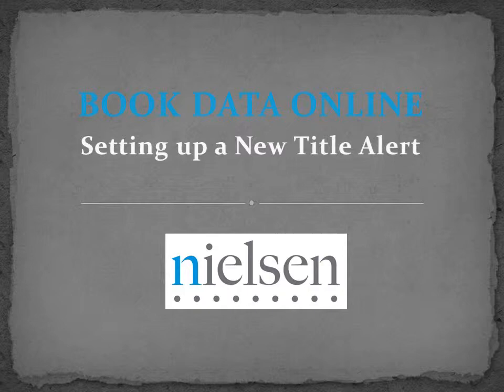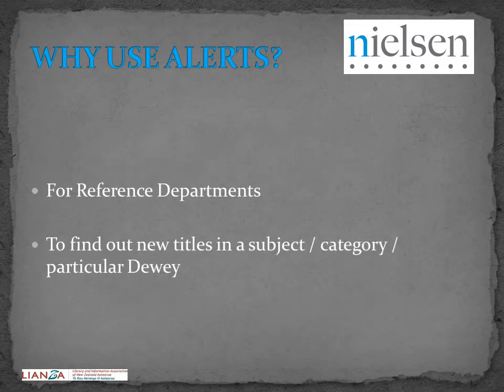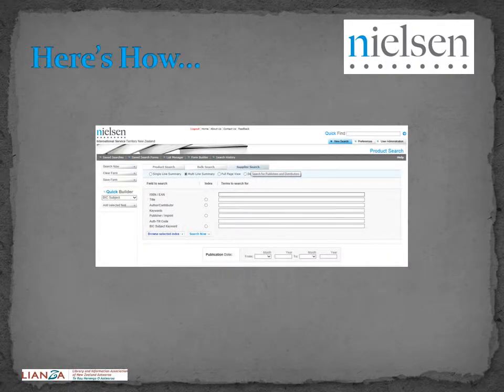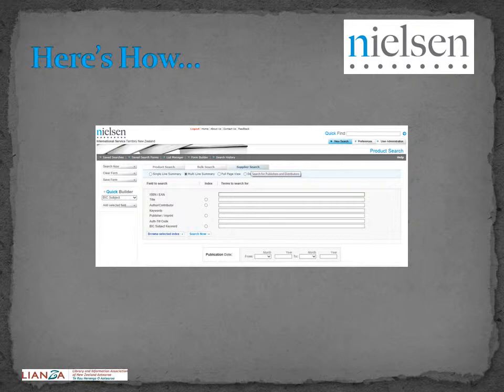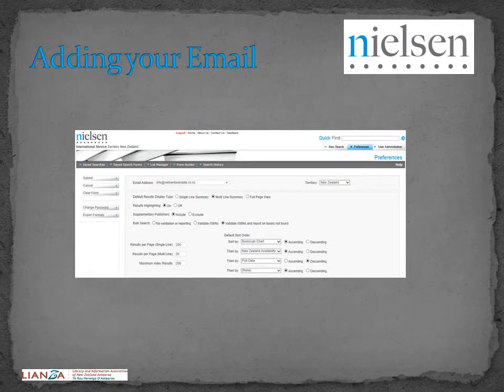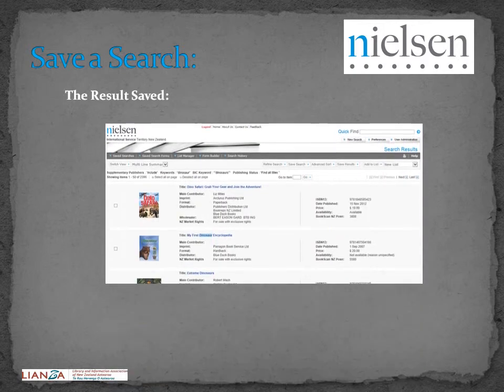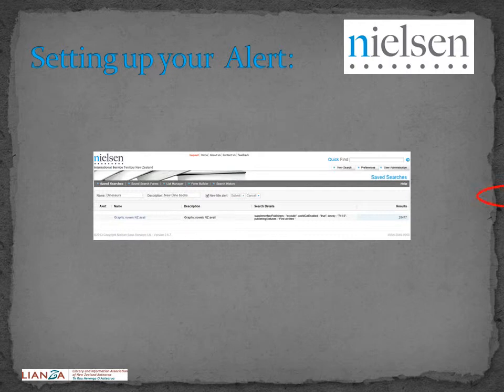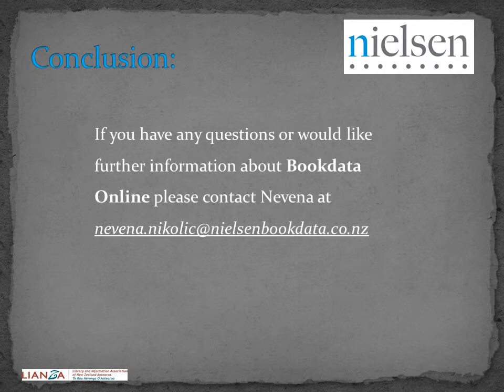Nielsen (Book Data Online) - Setting up a New Title Alert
How to set up a title alert on the Nielsen Book Data Online service